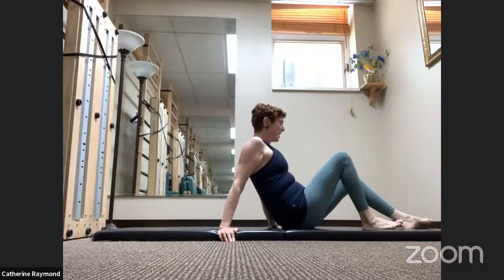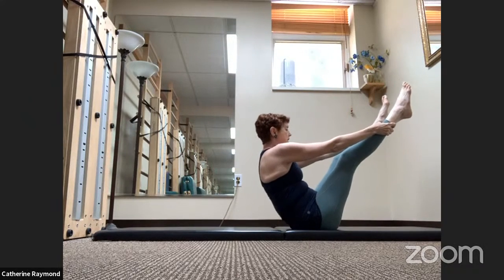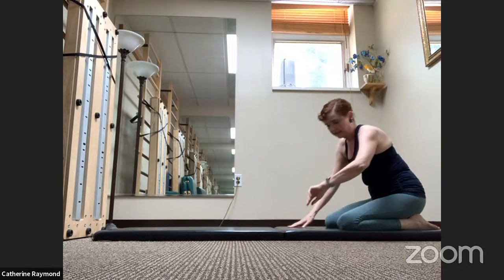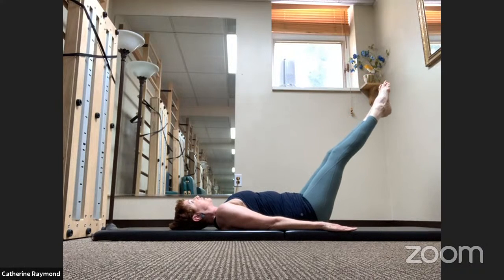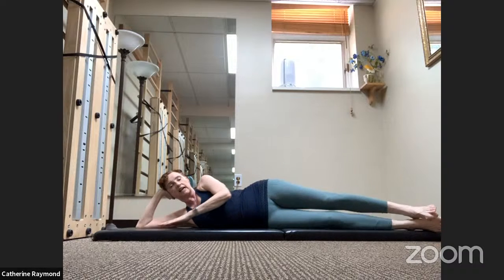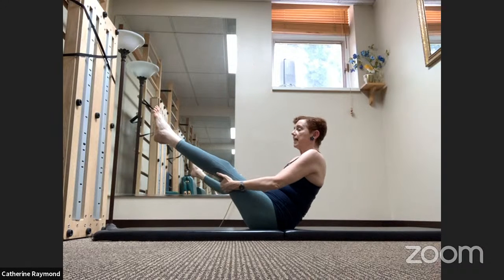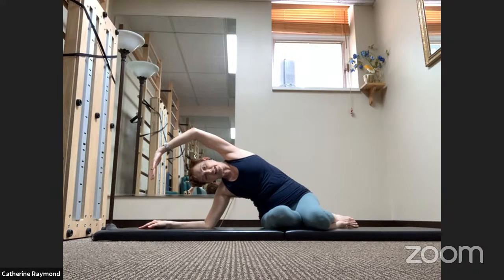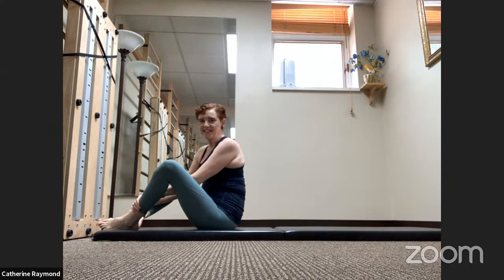Pilates with Cathy Raymond, 12:15-1:00 PM ET [06/29/2021]